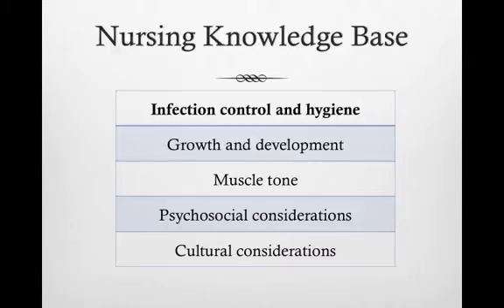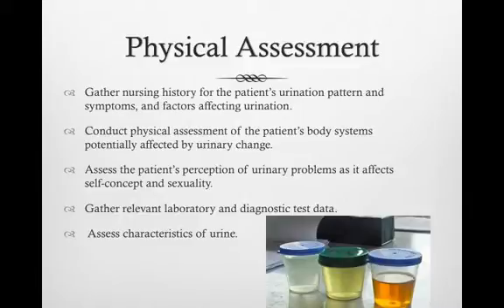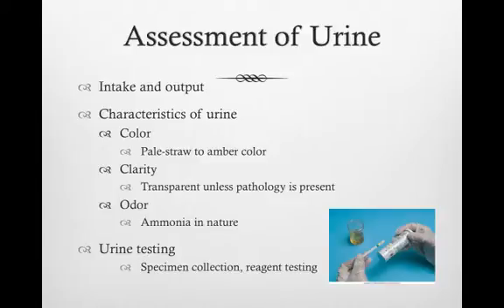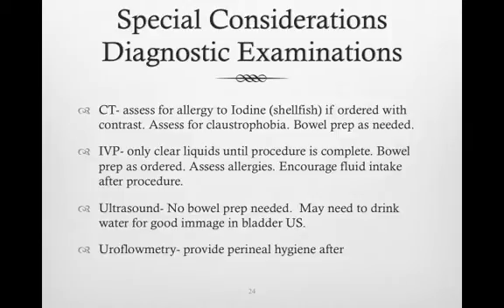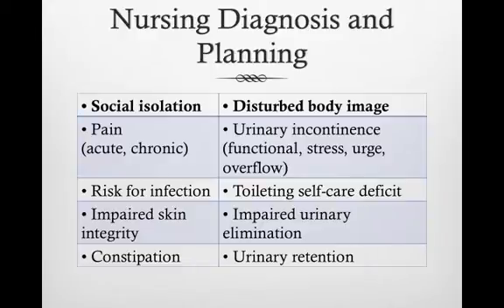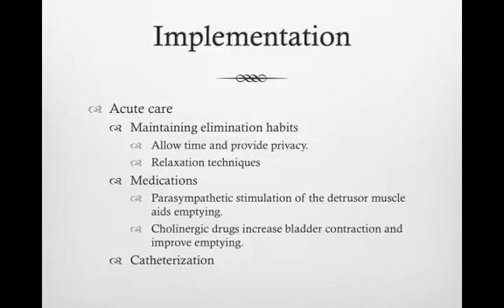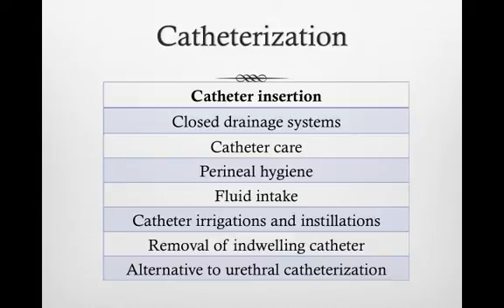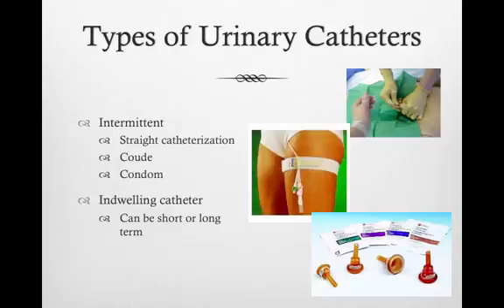Urinary Elimination: Nursing Process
Table of Contents:

01:15 - Physical Assessment
01:57 - Physical Assessment
02:27 - Assessment of Urine
03:19 - Urine Specimen Collection
03:58 - Urine Tests and Diagnostic Examinations
04:34 - Special Considerations
Diagnostic Examinations
05:02 - Special Considerations
Diagnostic Examinations
05:40 - Nursing Diagnosis and Planning
06:31 - Implementation
07:54 - Implementation
08:57 - Catheterization
10:24 - Types of Urinary Catheters